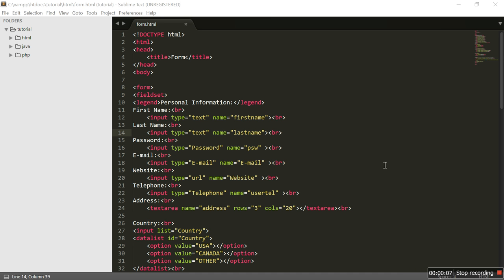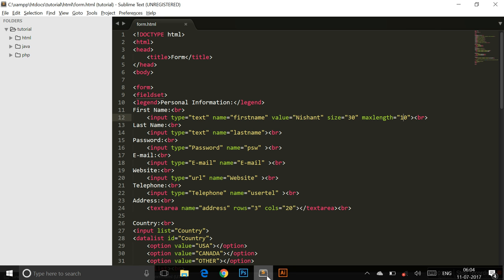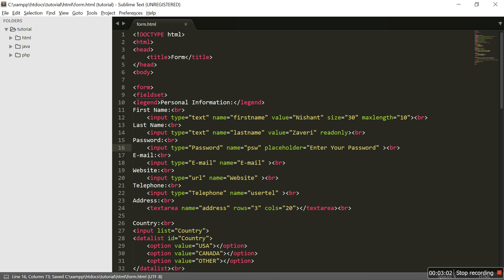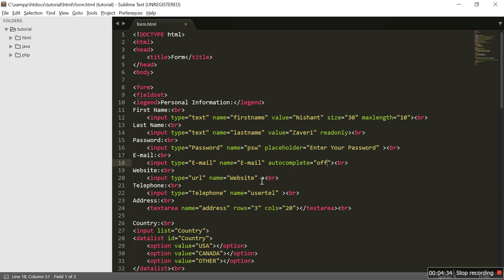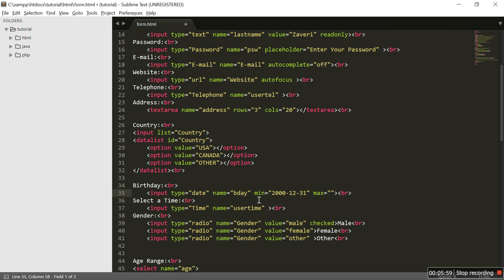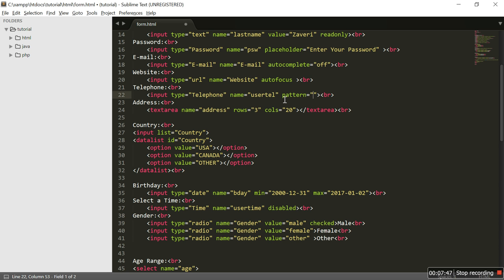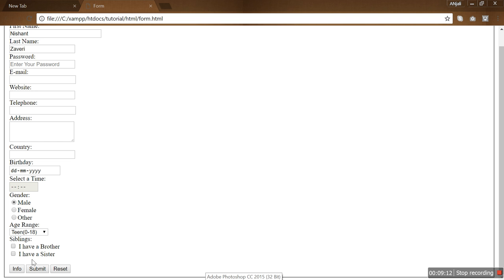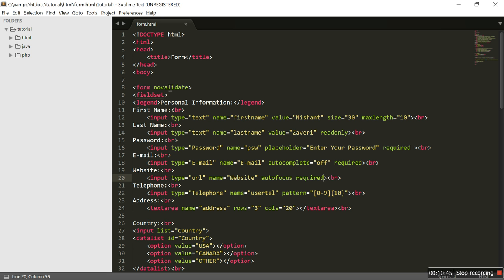Form Attribute in HTML5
Using Different Type of Form Attribute in HTML5.